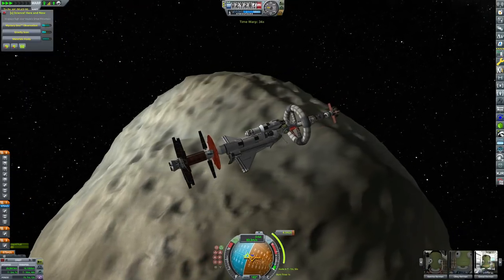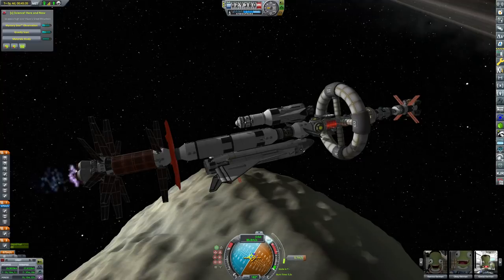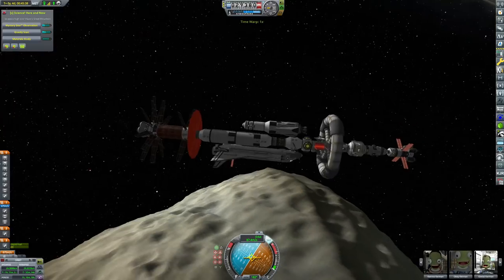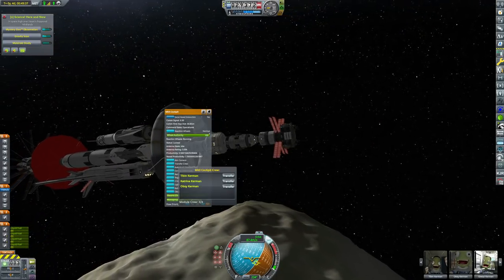On Stranger Tides | Beyond Kerbol #7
This episode we explore the surface and oceans of Aridos, Reaper's innermost moon previously known as Laythe.

Kerbol is dying. Thousands of years after first venturing into space, Kerbalkind finds itself on the brink of extinction. On a newly terraformed Duna, it rests on the shoulders of a single space agency to reach for the stars once more and find a new home.

Beyond Kerbol is a career mode series following on from Endurance and set in the After Kerbin planet overhaul. The aim is to assemble a vast fusion powered spacecraft to colonise another solar system and save Kerbalkind. The game is in version 1.7.3 and uses the Making History and Breaking Ground expansions.

String Quartet No. 14 - Mozart

Mods:
After Kerbin
Extrasolar
Kerbal Alarm Clock
Interstellar Extended
Scatterer
RealPlume
B9 Aerospace Extended
KW Rocketry Rebalanced
Tarsier Space Technologies
Science! Here and now
USI Life Support
USI Modular Kolonization System
Flight Manager for Reusable Stages
Stage Recovery
Extra-planetary Launchpads
DeepFreeze
Maritime Pack
Kerbal Reusability Expansion
JX2Antenna
Restock